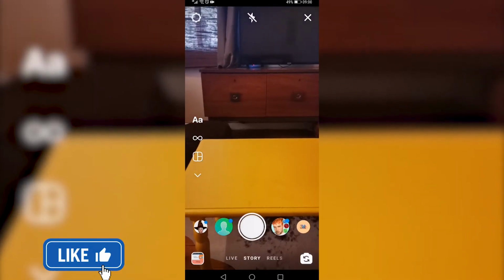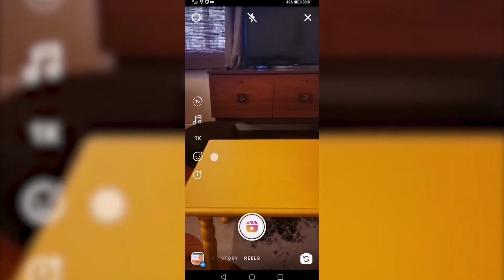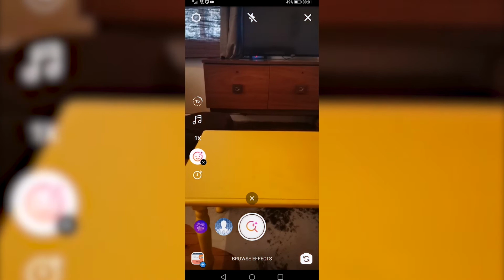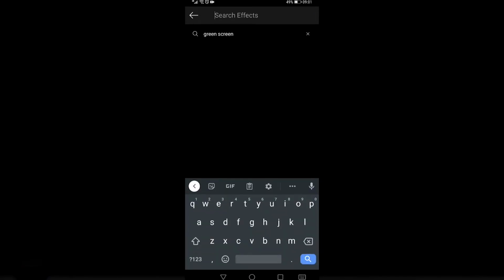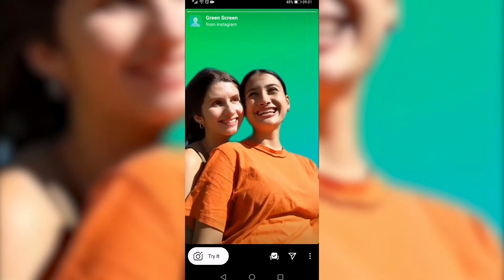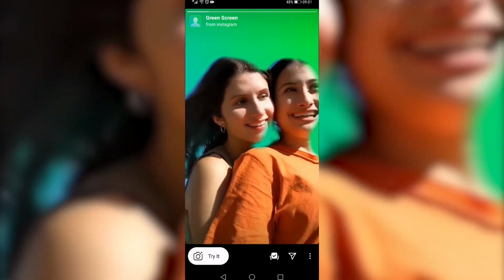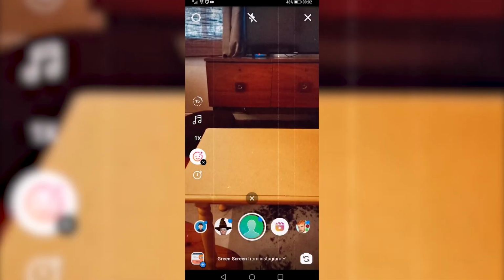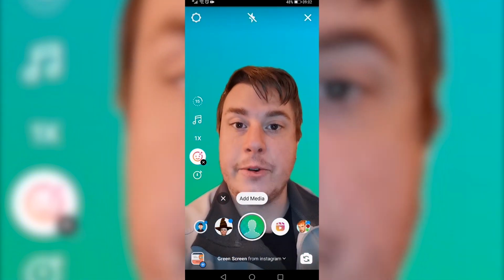How To Add Green Screen Effect Inside Instagram Reels!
In this video I will show you how to add green screen effect inside Instagram Reels. Green screen effect inside Instagram reels is pretty fun and if you want to learn how to get it then watch this entire video.